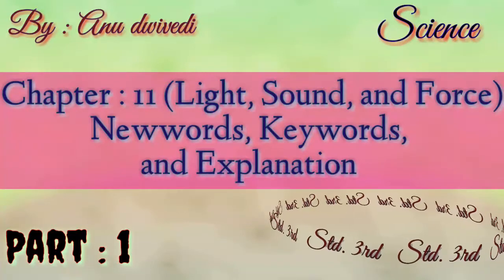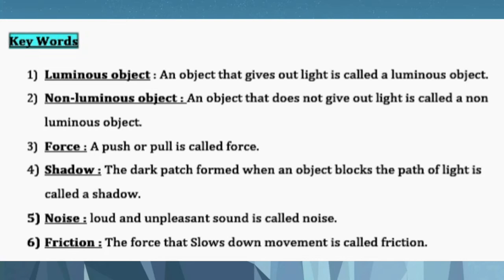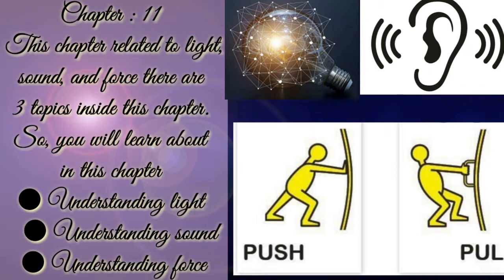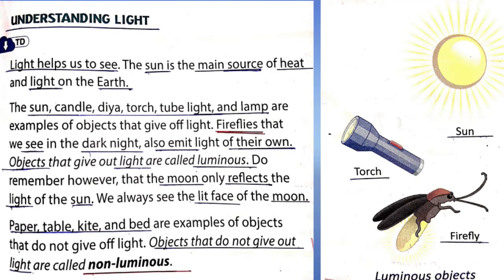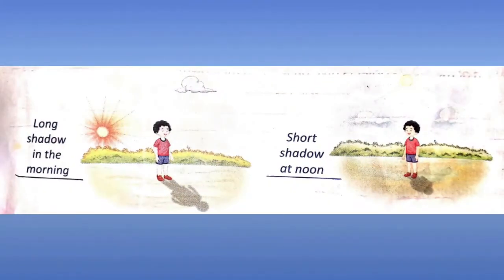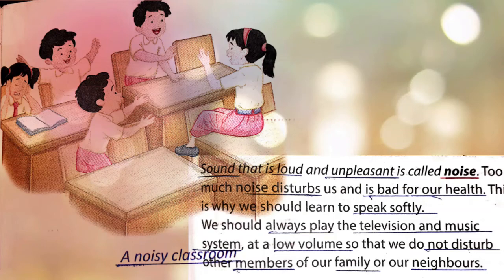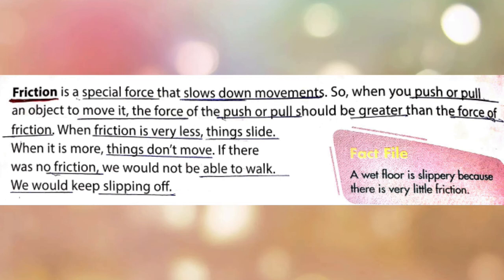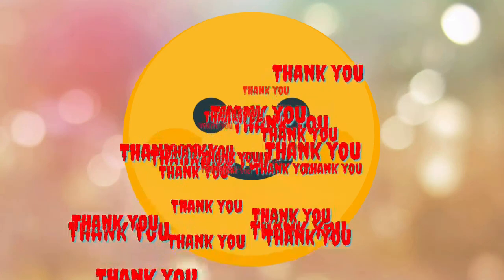STD 3 SCIENCE CHAP 11 PART 1